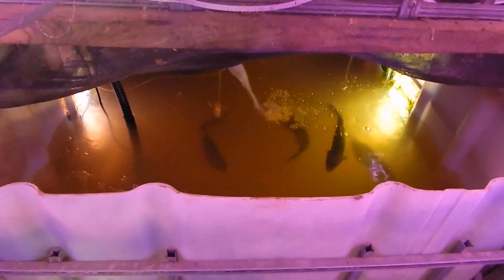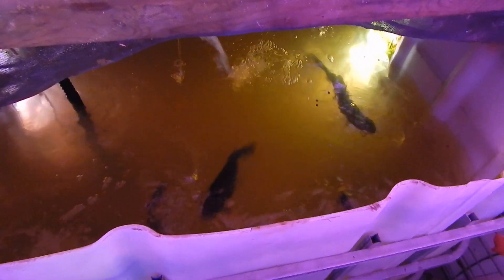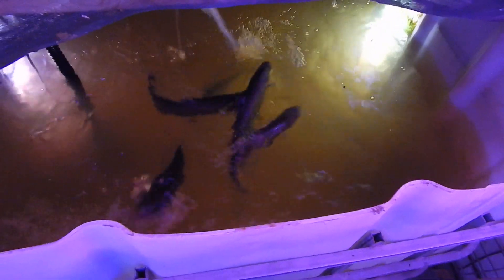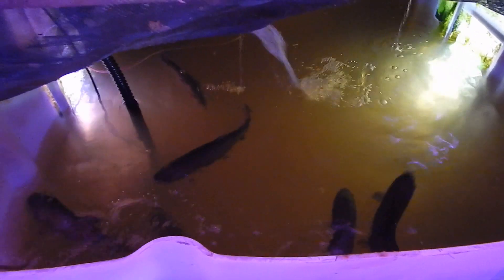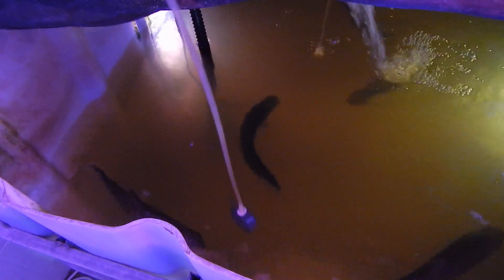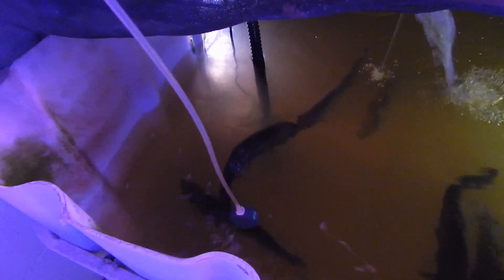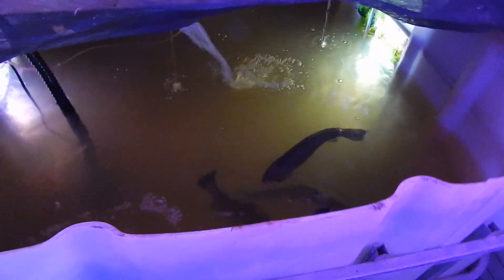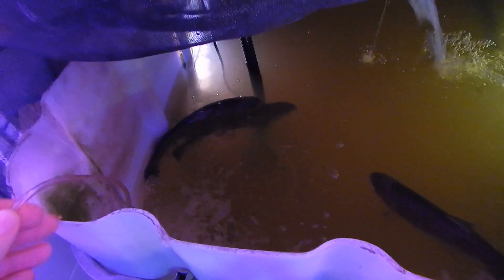Trout Aquaponics: Mistake That Killed My Fish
Don't make my same mistake! This is a simple Aquaponics tip you should be doing EVERY single day that will save your fish!